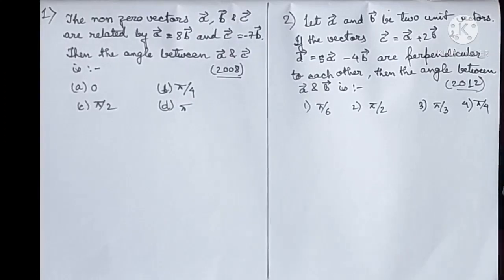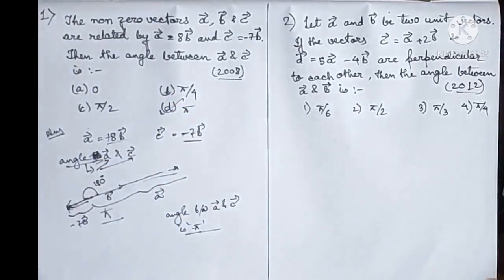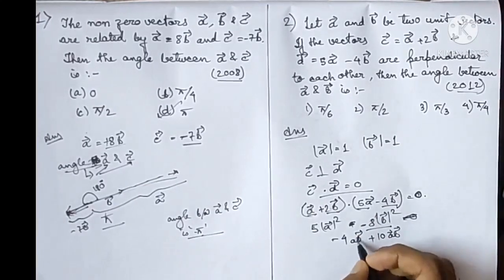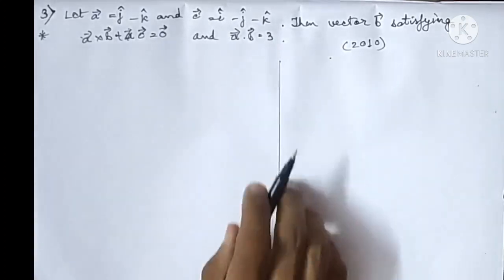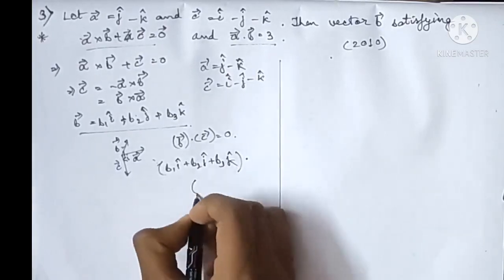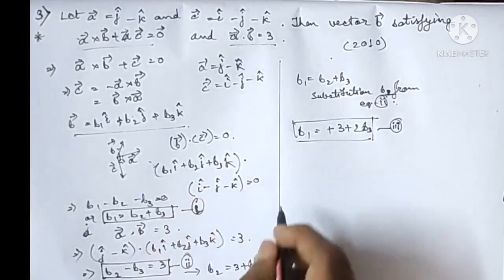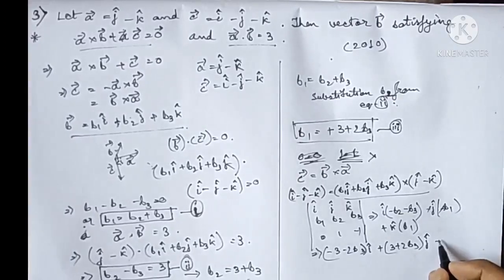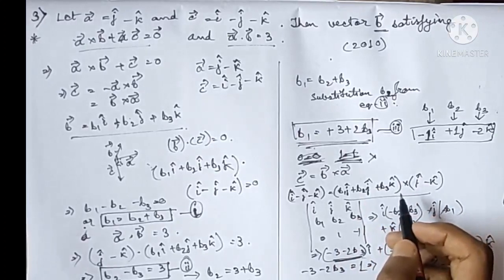Vectors: Q & A (WBJEE 2021 Crash Course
Second Video on Vectors part of WBJEE 2021 Crash Course by Mr. Soumya Basuri, 1st Year B.E (EE) Student at Jadavpur University.

Just go to telegram and search DreamAcademia